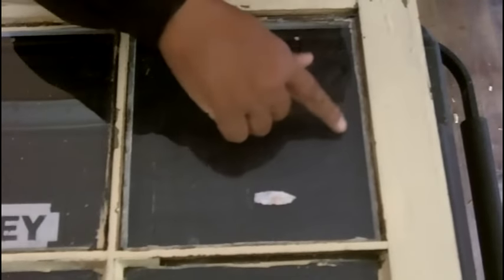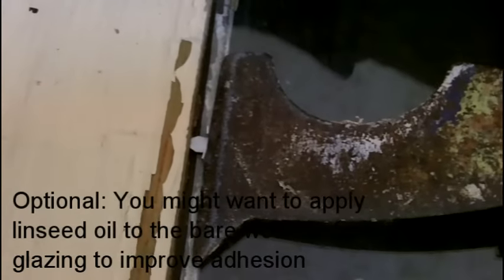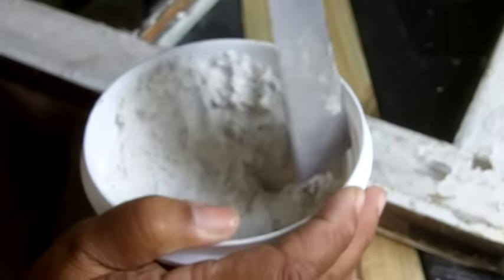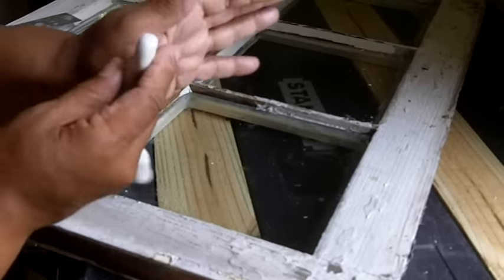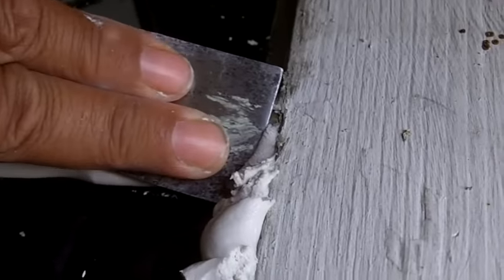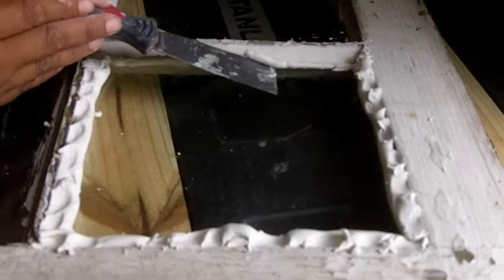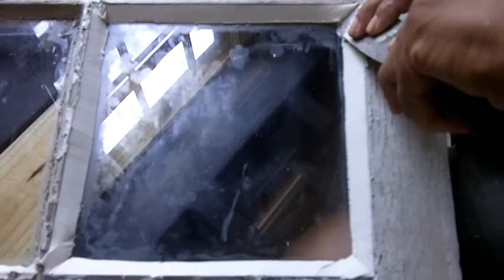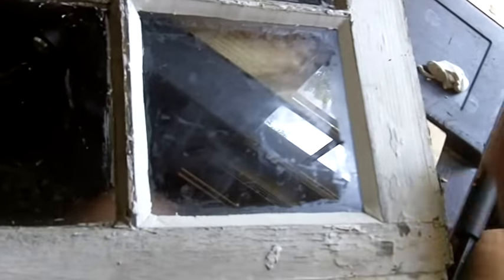How to Re-Glaze Wood Windows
Leah from See Jane Drill demonstrates the process of re-glazing old wood windows.